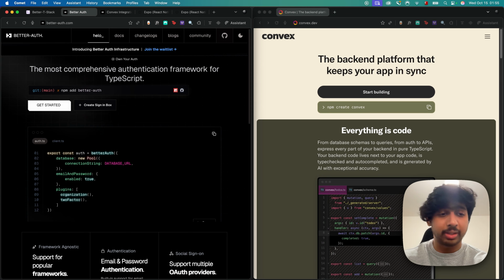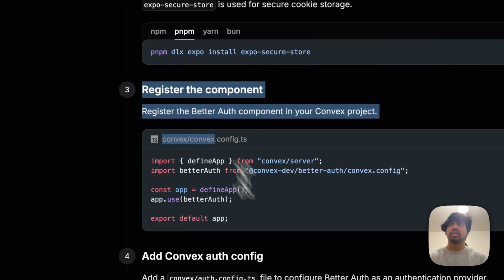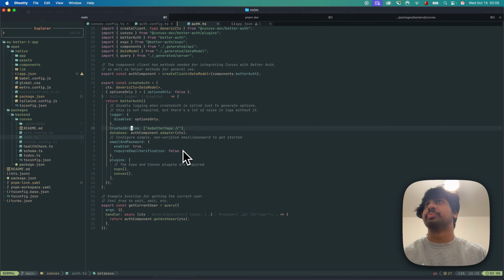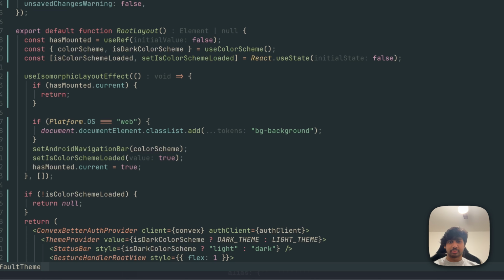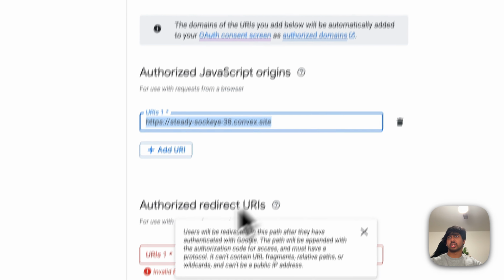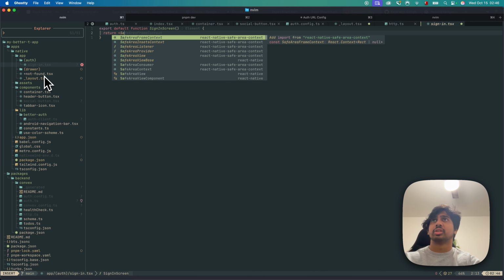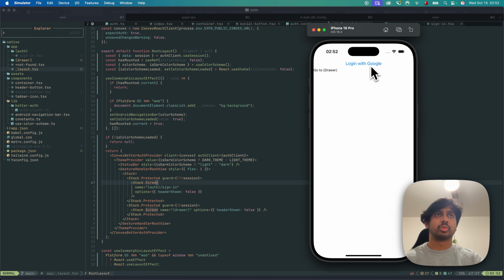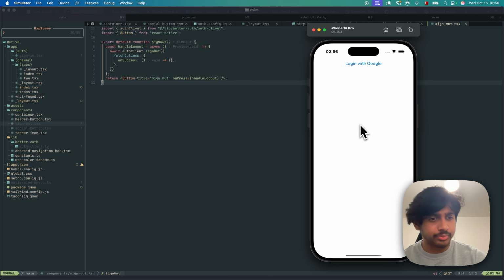React Native (Expo) Google Auth using Better Auth and Convex